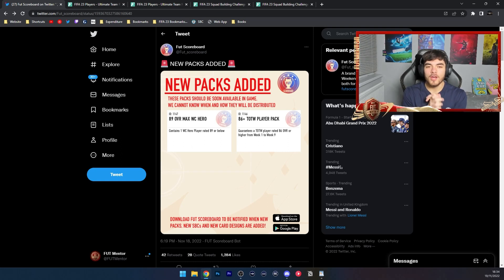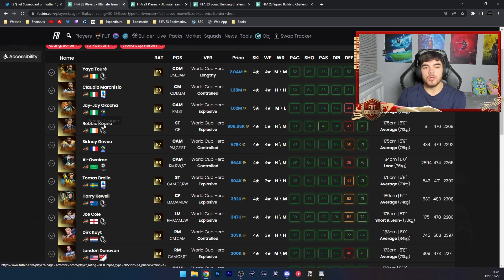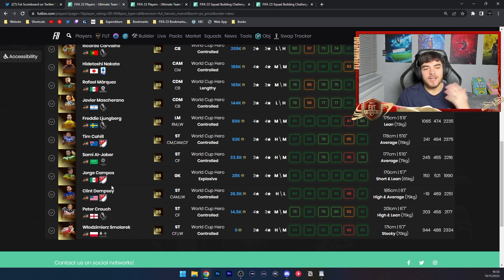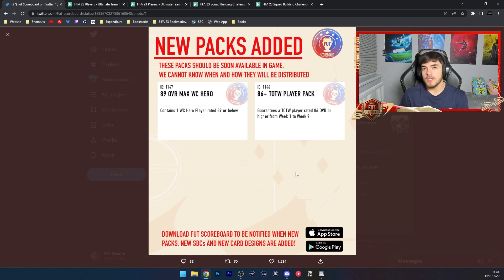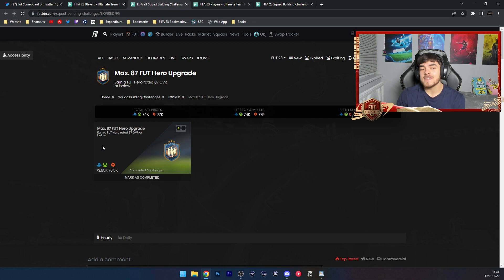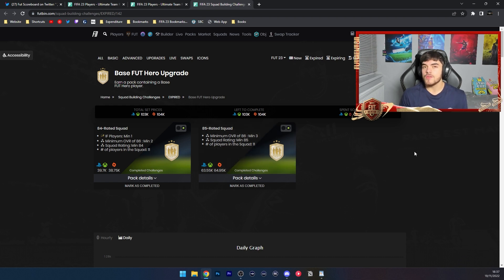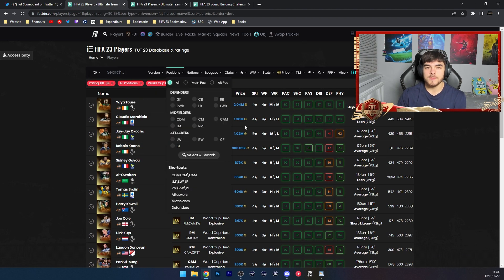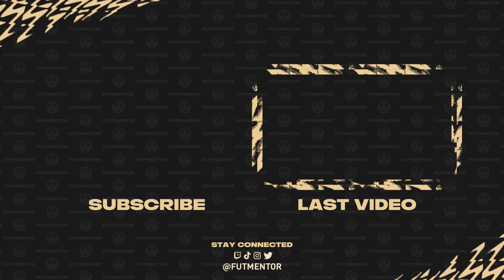GUARANTEED WORLD CUP HERO MAX 89 SBC! FIFA 23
Max 89 Rated World Cup FUT Hero SBC is expected to be released soon and this is all the information you need to know about it!